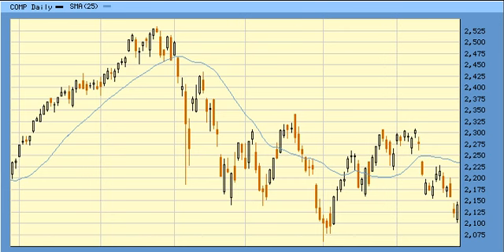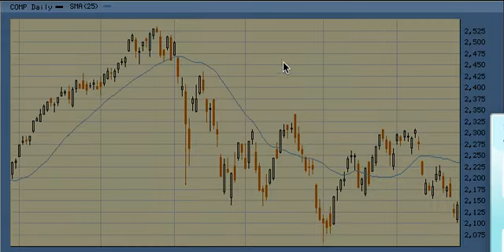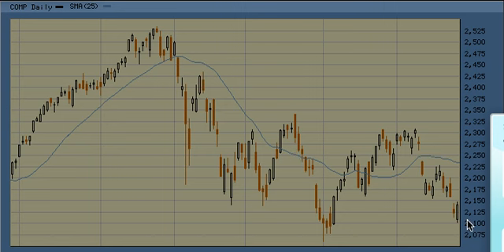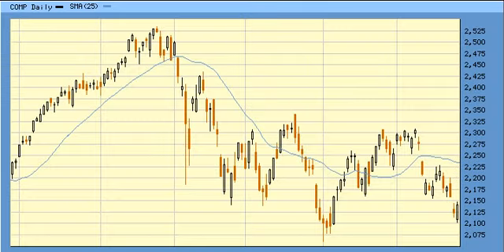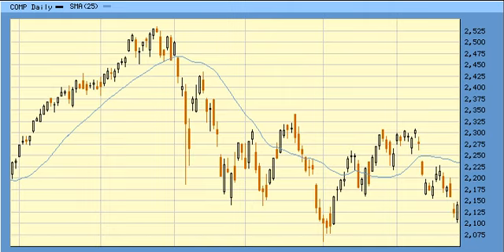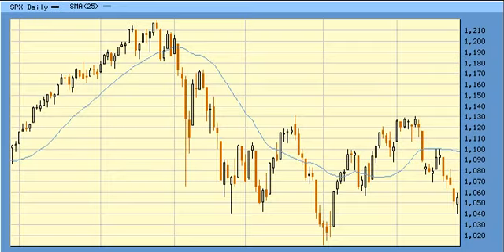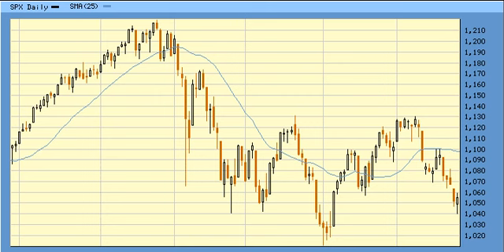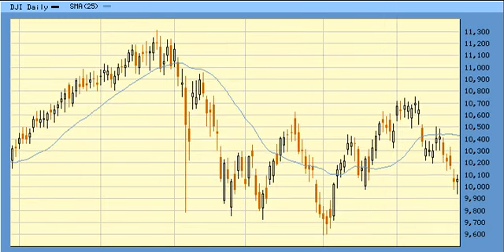Elliott Wave Forecast For 8.26.10